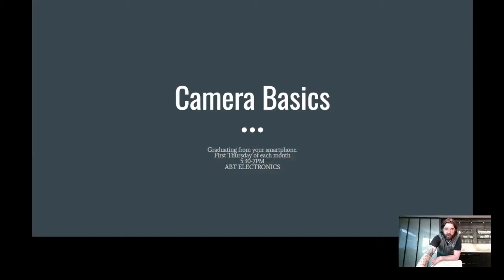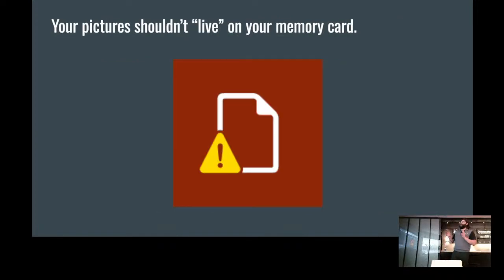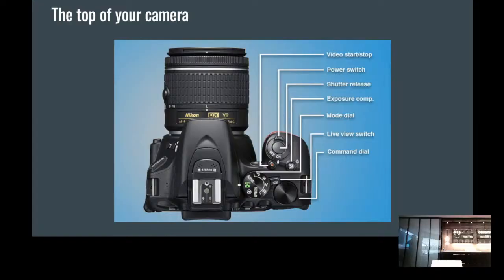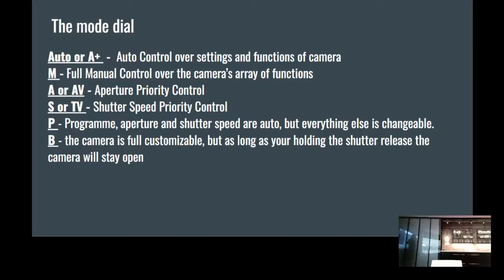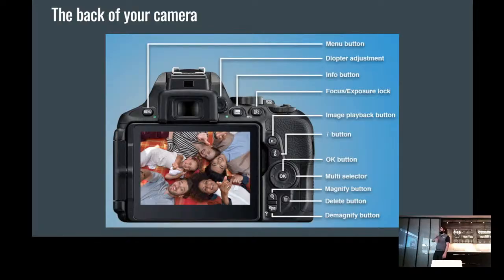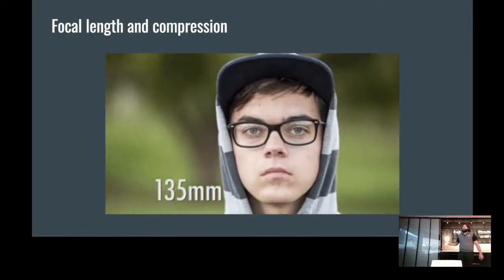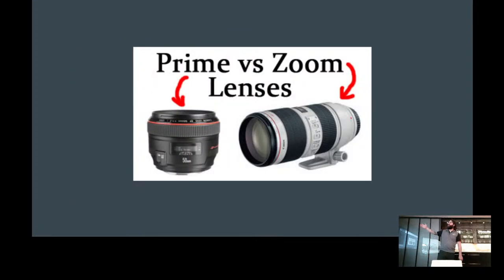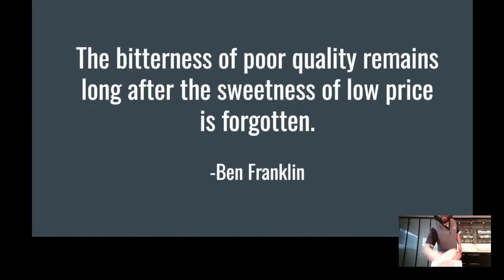Camera Basics 6/5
This class covers upgrading your phone to a camera. We'll discuss using the automatic feature on your camera as well as beginning steps you can take to becoming a content creator. We'll go through the layout of the camera as well as best practices for composition.